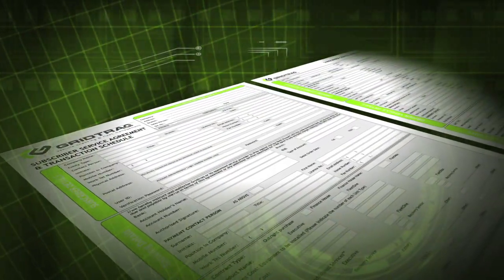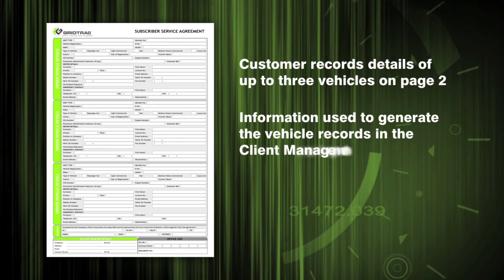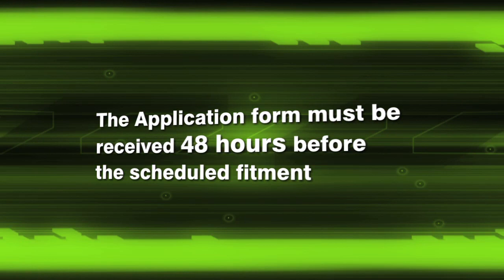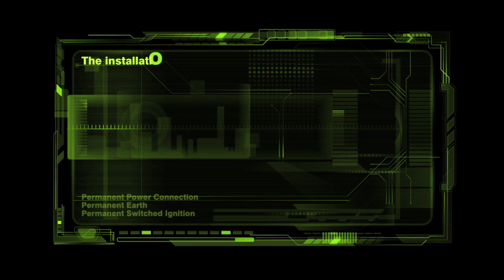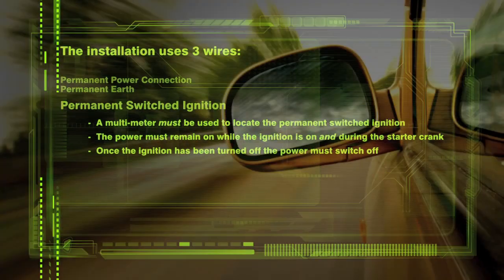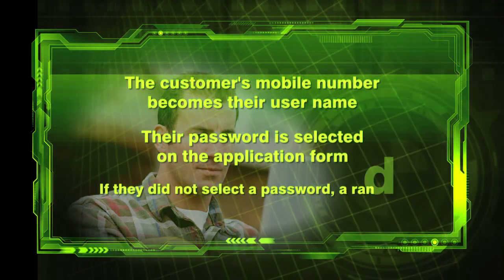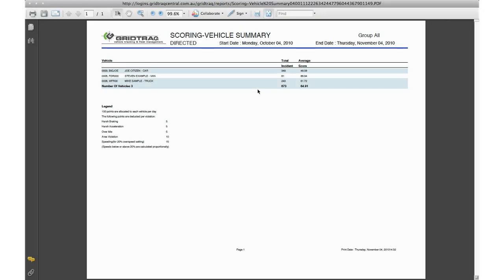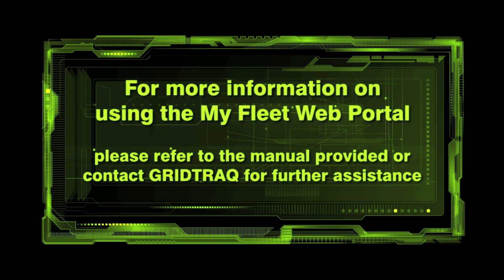Gridtraq - Account Setup & Web Portal Overview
A detailed step-by-step guide for dealers setting up a new GradTraq account, as well as an overview of the "My Fleet" web portal for live vehicle tracking and fleet management.

Executive Producer: Nick Jensen
Producer/Director: Mikel Kew

Need something similar for your business or product? You'd be surprised how cost effective it can be.